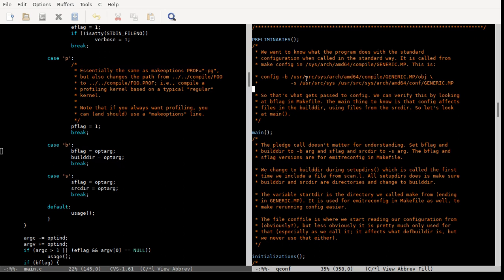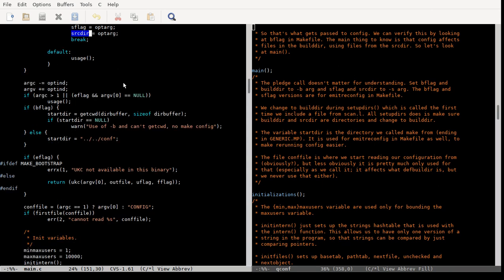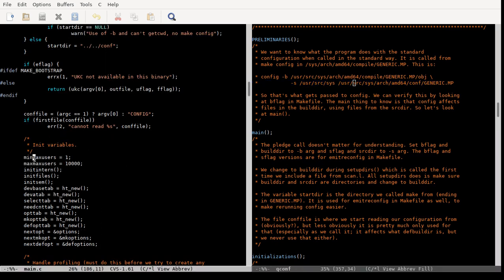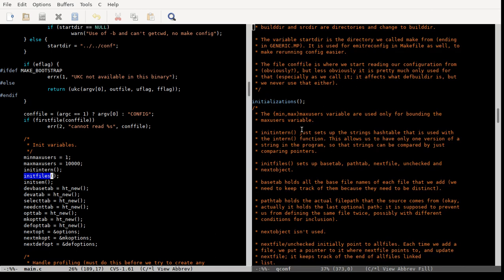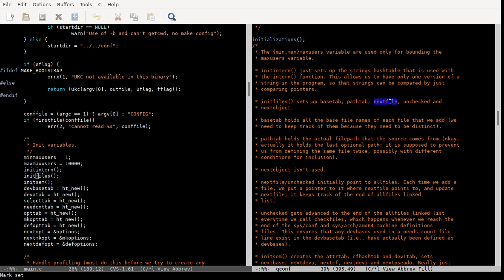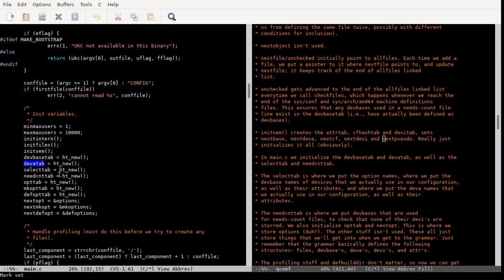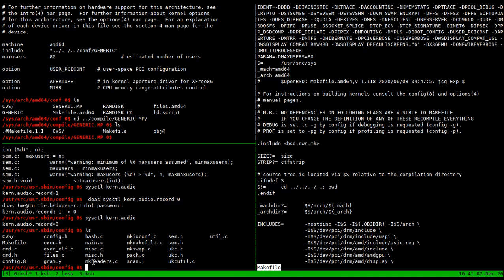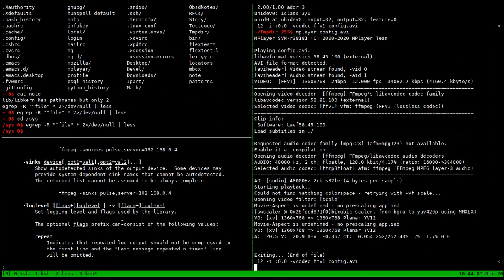/usr/sbin/config - Part 1/7 - Context and Intro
Just a little context and introduction to OpenBSD's config program, which is run before compiling the kernel.